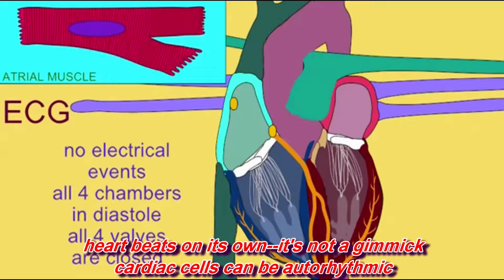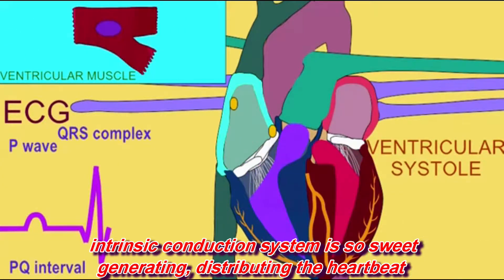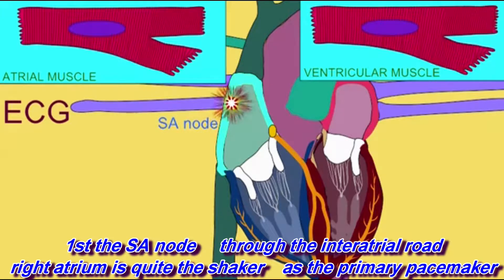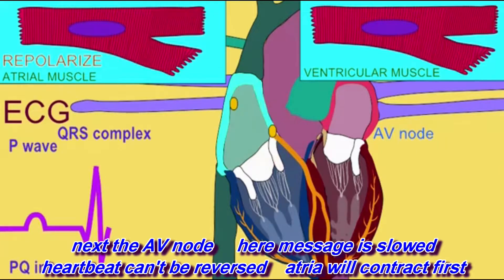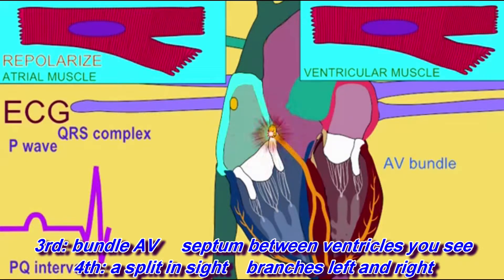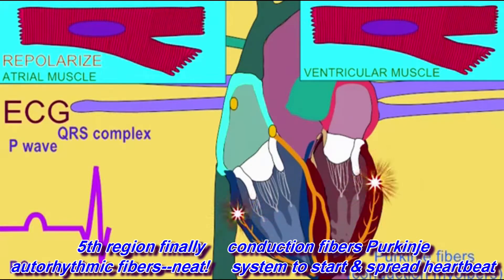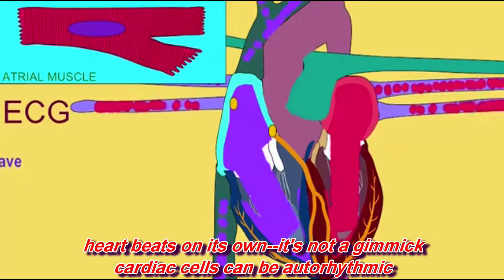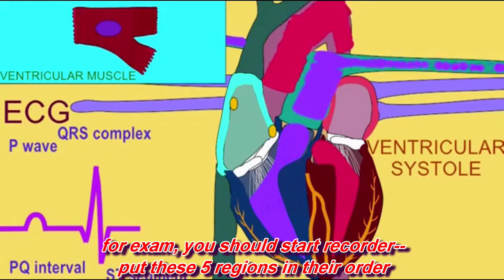heart's intrinsic conduction system song